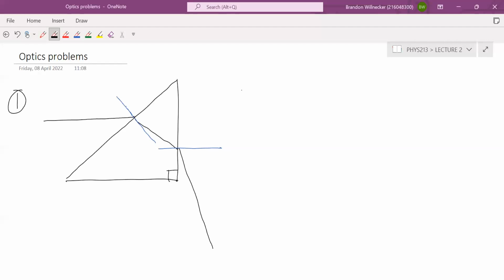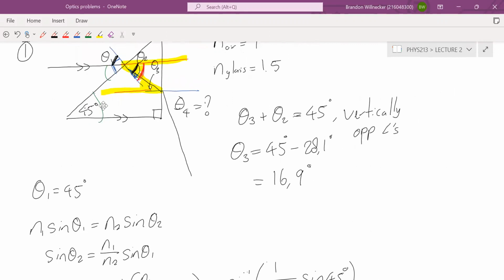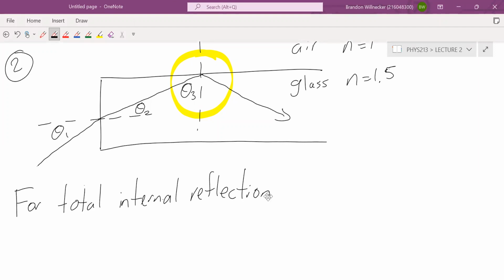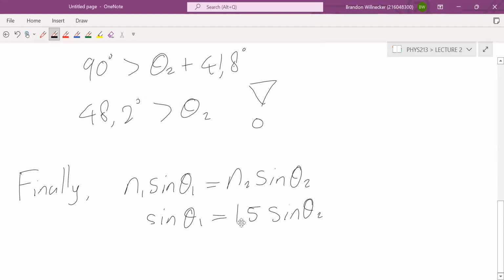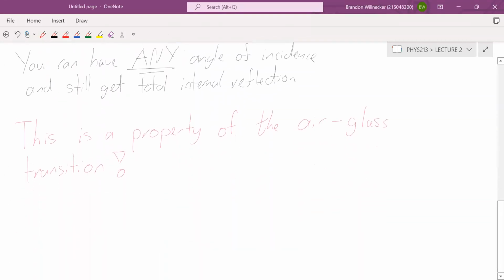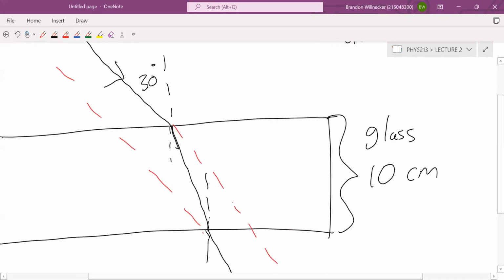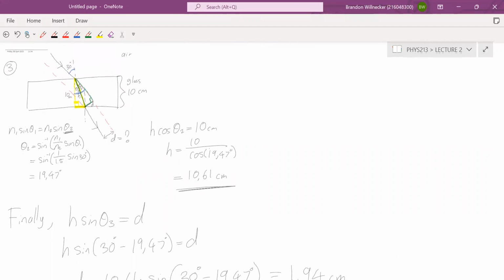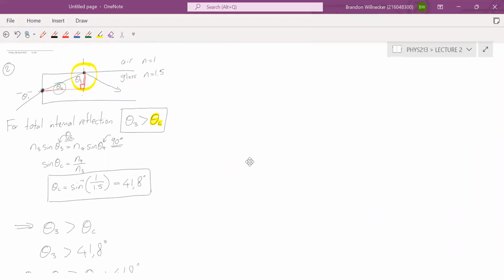Phys213 Lecture 2 Problems on refraction